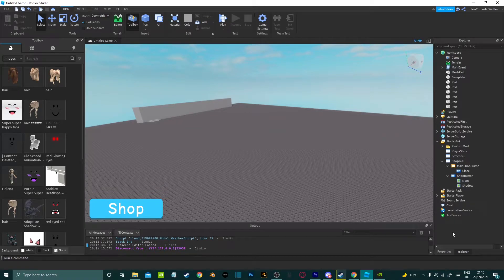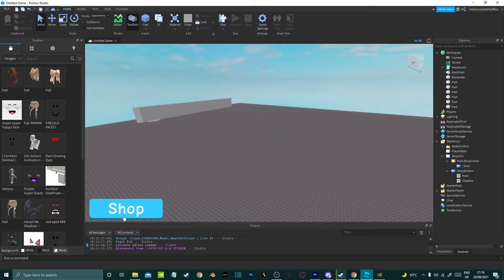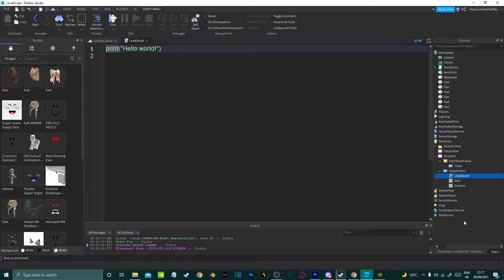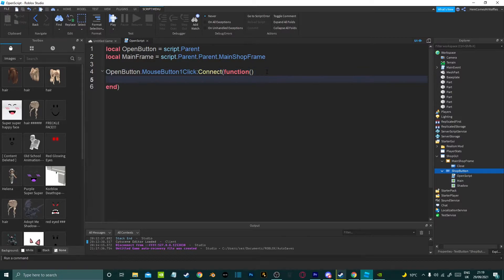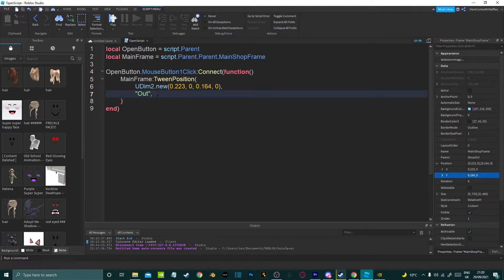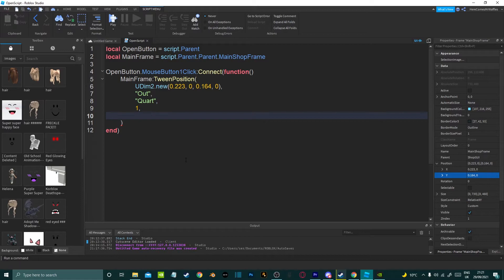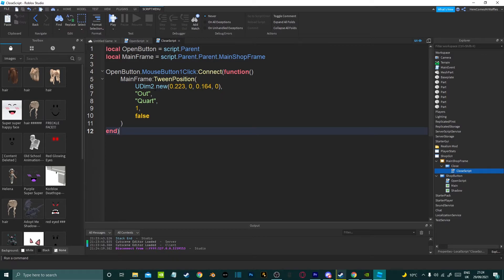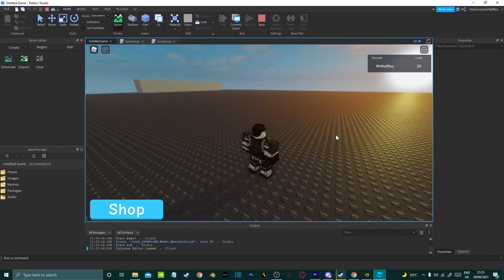How To Animate GUI's In Roblox Studio! | 2023 Tutorial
This video will cover all the steps needed to animate your GUI's in Roblox Studio! This Roblox scripting tutorial is updated for 2023, and isn't too hard to follow, making it good for beginners.